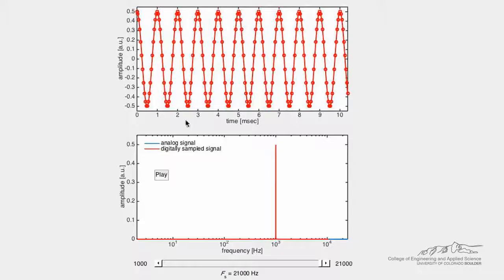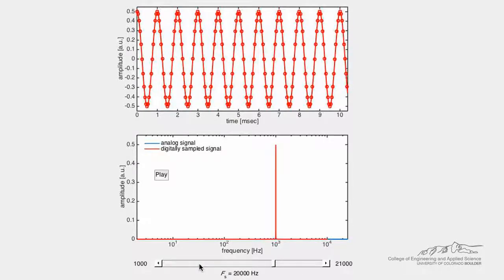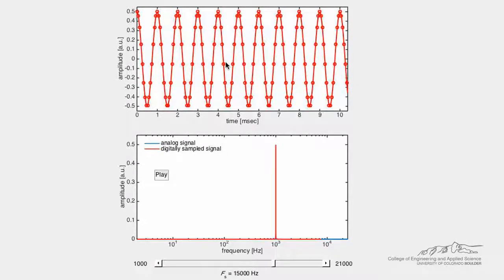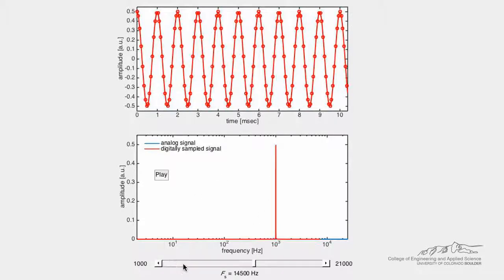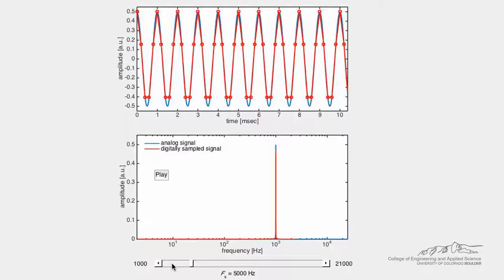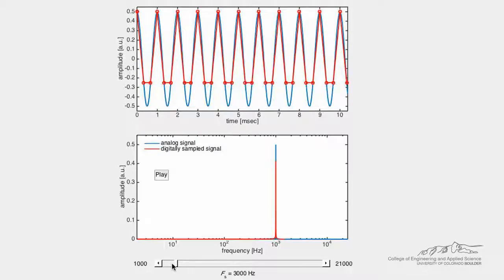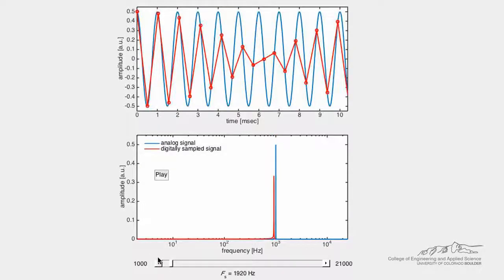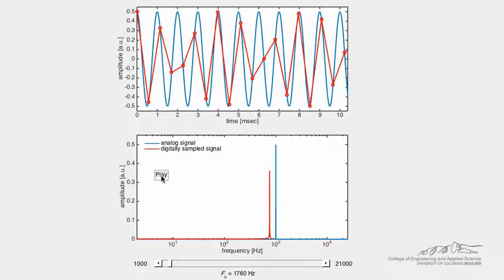Aliasing - Sound (Simulation)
Demonstrates a simulation that shows effects of aliasing on sound.